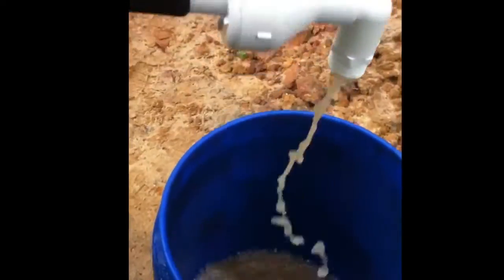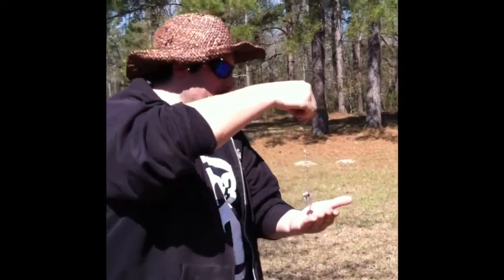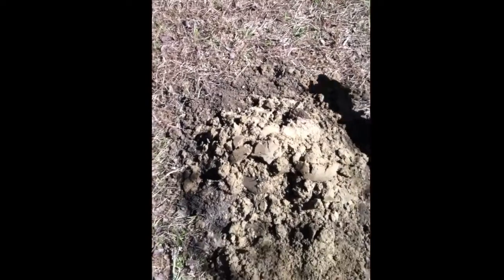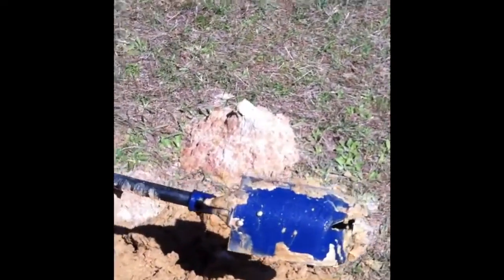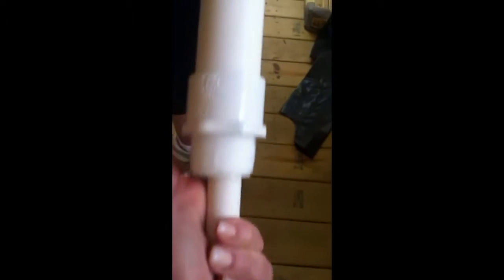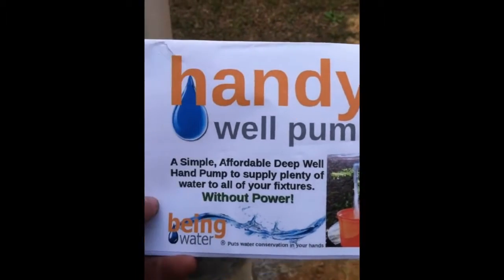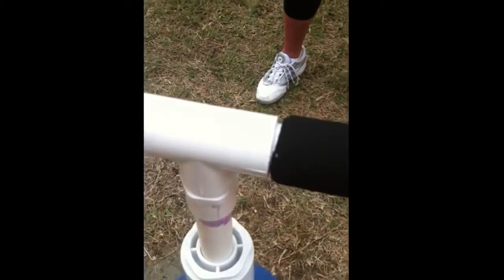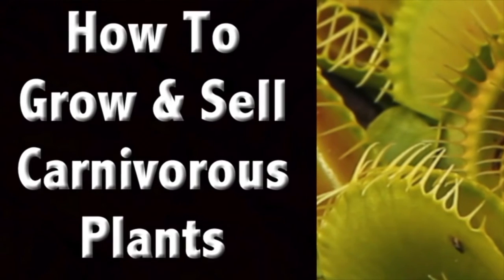How To Hand Dig Your Own Shallow Well on the Cheap - Off Grid Living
I go old school and hand dig a well on the cheap for off grid living.  I wanted the well for the garden and for emergencies for power outages. I used a 25 foot auger and dug a shaft through Georgia red clay.  I documented everything you need to know about digging a shallow well pump.
I explain how well pumps work from start to finish so you can learn how to do it too. We also go over well water filtration basics and how drill your own water well.
Find the well drilling supplies I show you in the video here:

The book that shows all the details in building your own well.

The well kit:

For access to my private and unlisted videos, sign up